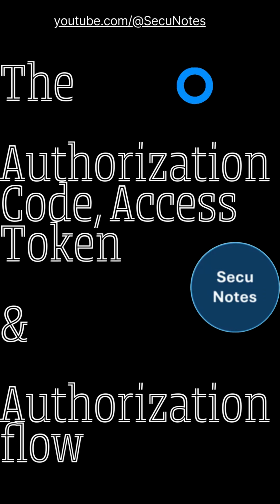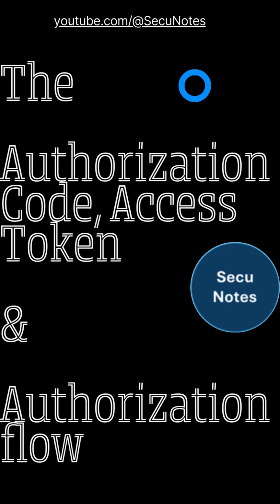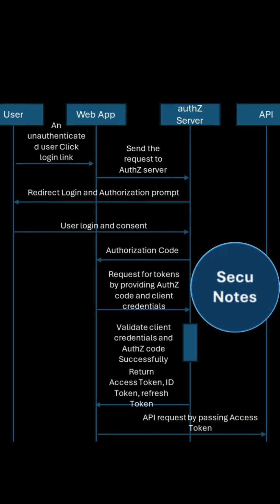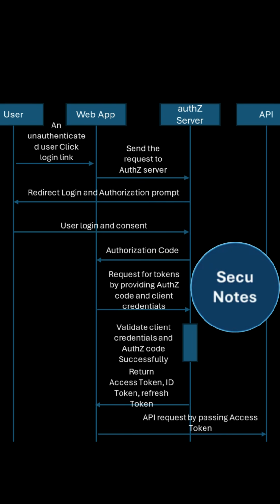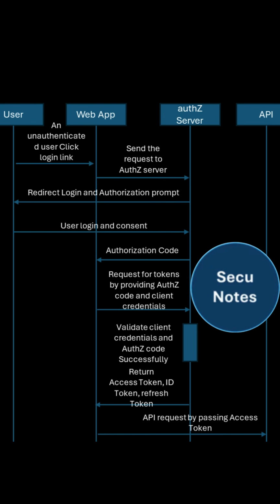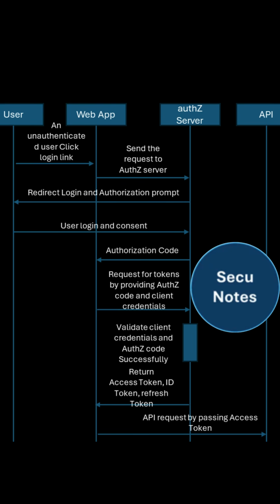Authorization Code, Access Token and Authorization Flow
Let’s try to understand the authorization flow to understand the authorization code, access token and their relation

There are 4 components/parties involve in authorization flow.
• User or user agent
• Requester/Client (Application)  who wants to access a service on behalf of the user.
• Authorization Server (OAuth Provider, it may be same as IDP) → who Issues tokens after authentication & authorization.
• Service Provider (Resource Server, API, or Protected Service) → who Provides the actual service.

Let’s look in details. The user agent (in most cases a browser) to initiate the flow. The user agent redirects the user to authorization server for authentication. If authentication is success the authorization server provides authorization code. This is a temporary secret. In this process, the client_ID and redirect URL are provided to validate that the request is from a legitimate client.
The goal is to get an access token to access the actual service or API.
To get an access token, the client exchanges the authorization code along with client ID and secrets by calling an API endpoint of the authorization server using an HTTP POST request.
The authorization server validates the request and issues an access token. The access token can be an opaque or a JWT.
Now to make a call to actual service or API, the client includes the access token in the Authorization header as bearer token.
The service provider verifies the access token.  If the token is a JWT, the service provider can verify it locally using the public key of the authorization server. If the token is opaque (random string), the service provider must call the authorization server to verify it.
If the token is valid and includes the right permissions (scopes), the service provider grants access to the requested service.
From security point of view, even if an attacker intercepts the authorization code, they cannot exchange it for an access token because they will not have client credentials. If an attacker manages to steal the access token, they can access the service until the token expires. To mitigate this risk, access tokens are designed to be short-lived to reduce the misuse duration. Hope this clarifies the flow and usage of authorization code and access token.
Additionally, security best practices such as token encryption, secure storage, and refresh token rotation should be implemented to further protect access tokens.